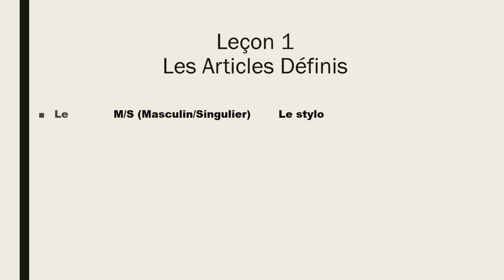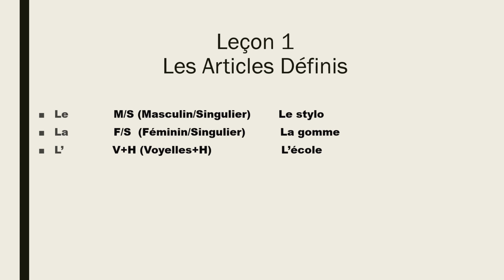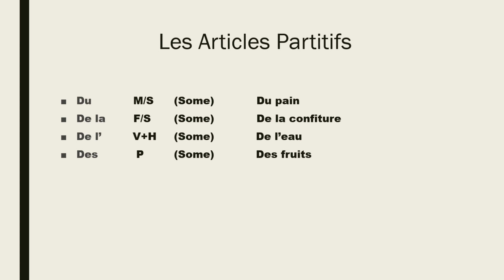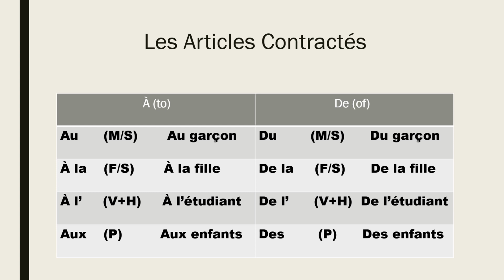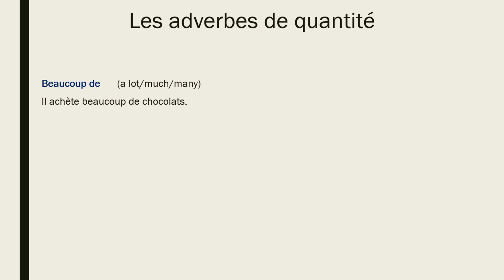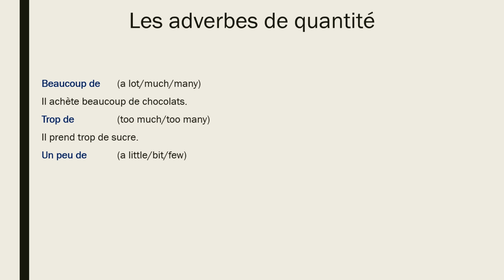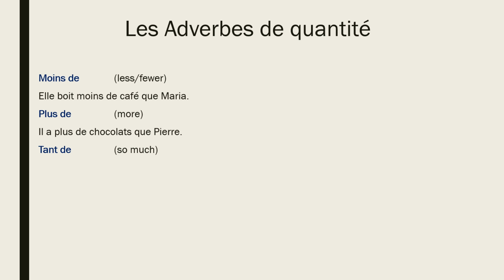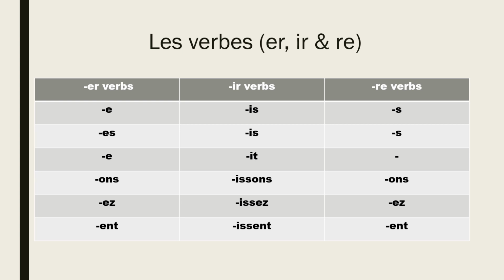FRENCH | Grade 7 | Lesson 1 (Recapitulation of all the articles+Adverbs of quantity) Pragati Bakshi